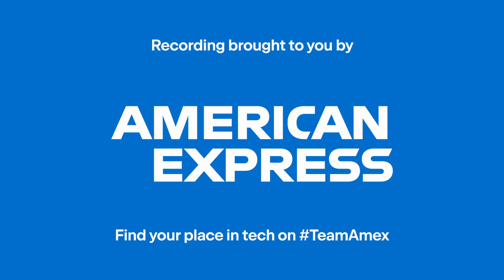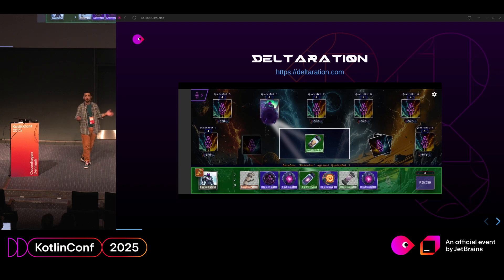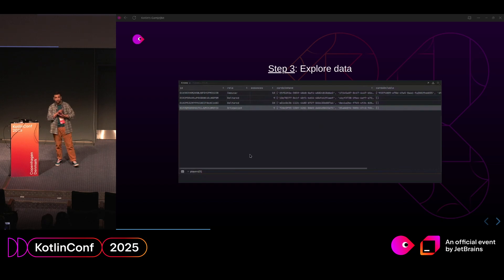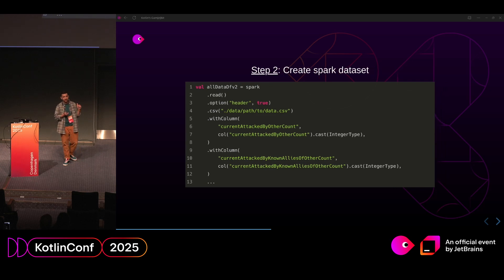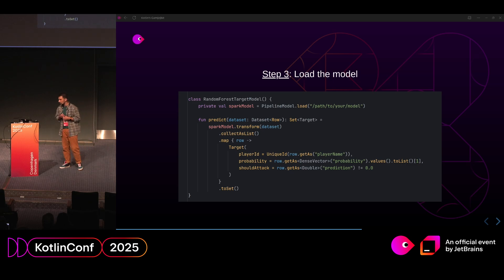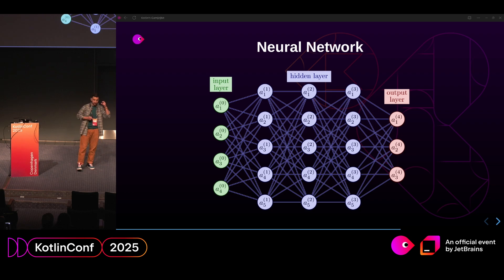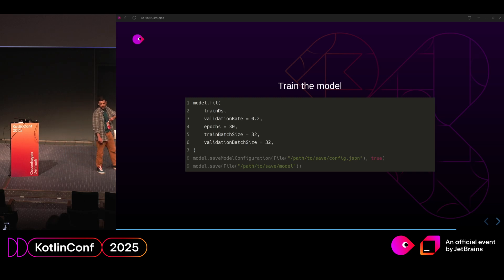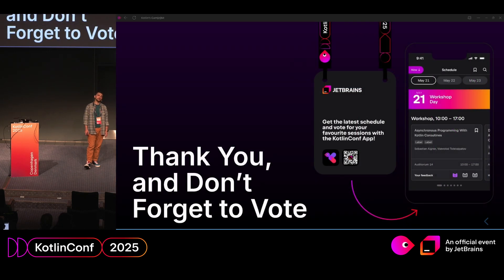Kotlin's Gamebit: LLM less AI for Board Games | Dmytro Kurets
Discover how Kotlin can power AI without relying on large language models. In this session, we'll explore preparing data using Kotlin Notebooks, training machine learning models directly in Kotlin, and implementing a strategy-driven bot for an online board game. Whether you're a Kotlin enthusiast or curious about alternative approaches to AI, this talk will show how Kotlin shines as a tool for building efficient, specialized AI systems